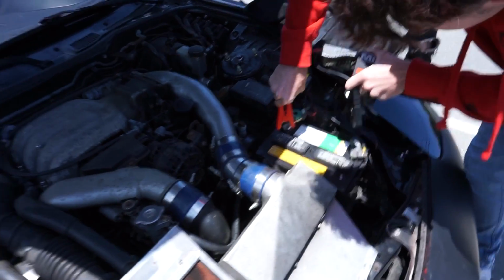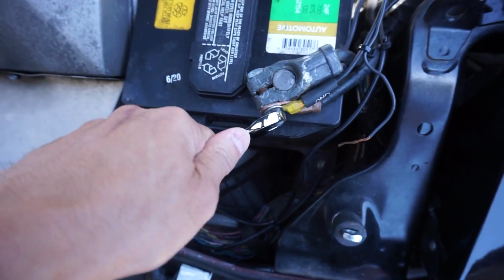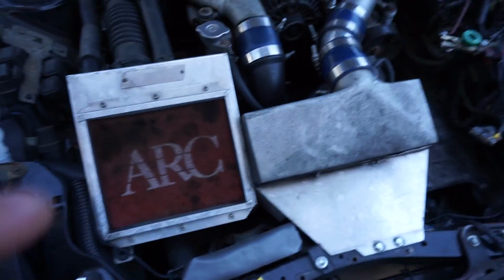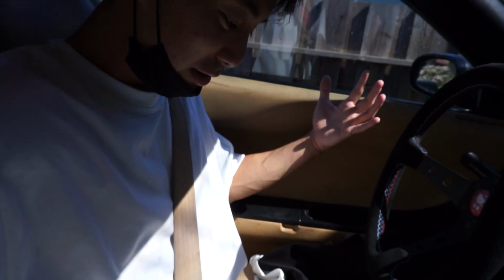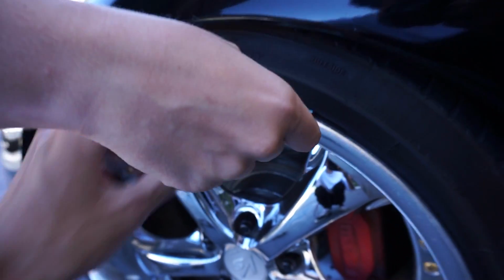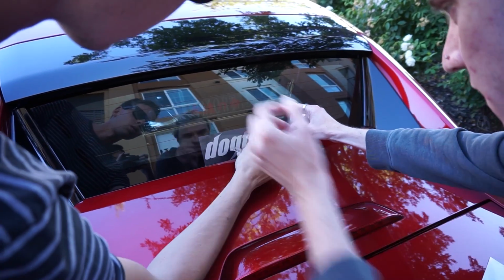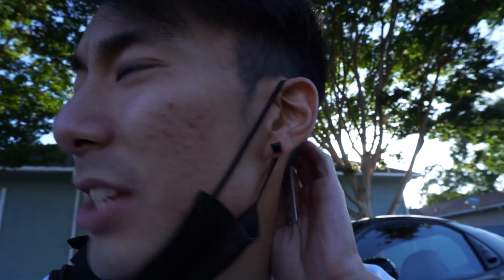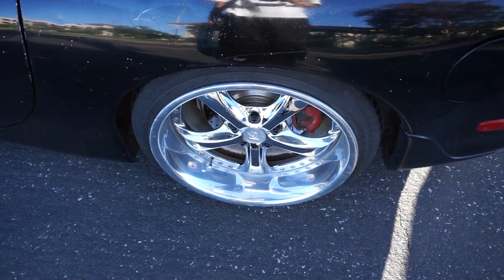RX7 Gets New Window and Battery and of Course a New Problem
Yup, got the car back together and completely operational and of course this happens when I try to take it on a drive LOL. All good I'll be buying new wider tires for the front.